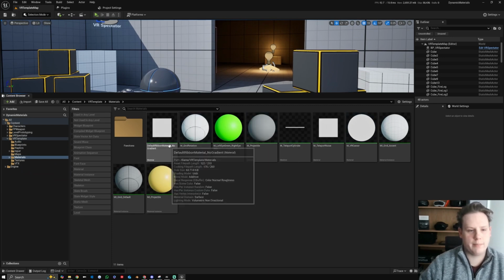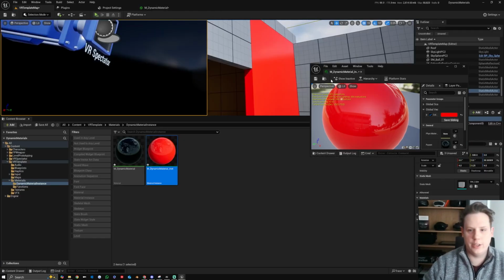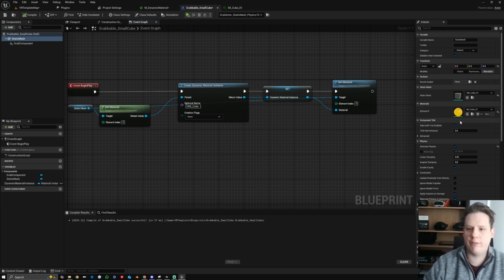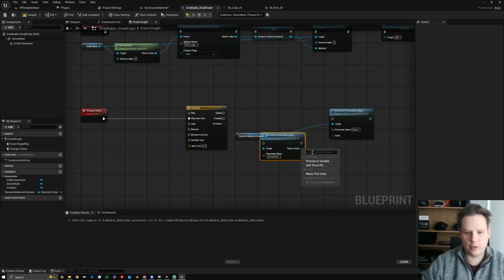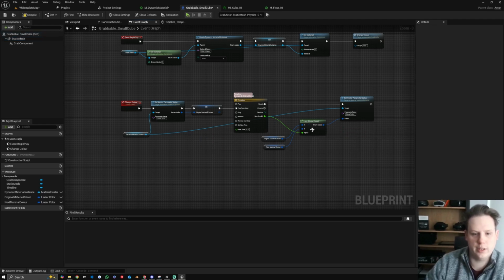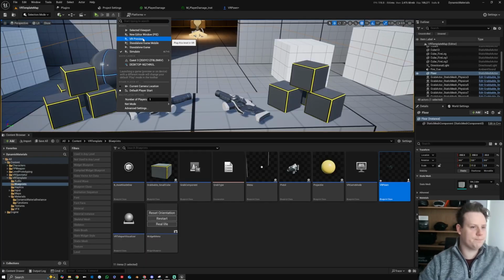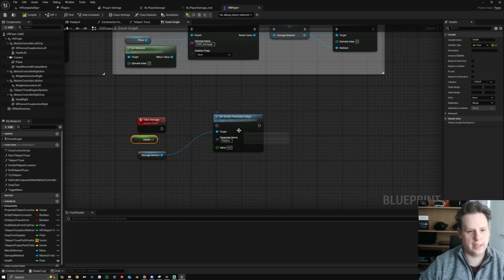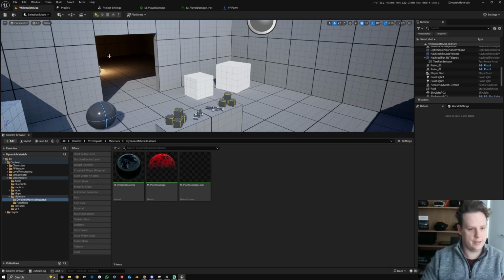How To Create And Use Dynamic Material Instances In UE5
► Description
I show how to create and use dynamic material instances within your projects.

PC SPECS:
► RTX 2070 Super
► I9-9900K
► 32GB Ram
► 2TB SSD

Equipment
► Keyboard: HyperX Alloy Origins
► Mouse: Anker® Ergonomic Optical USB Wired Vertical Mouse
► Mic: Trust GXT 232
► WebCam: Jelly Comb
► Screen: AOC I2367fh 23-inch LED x 2
► Headset 1: Oculus Quest 128GB
► Headset 2: Oculus Rift + Motion Controllers
► Headset 2: Oculus Quest 2
► Graphics Tablet: Wacom Cintiq 13hd